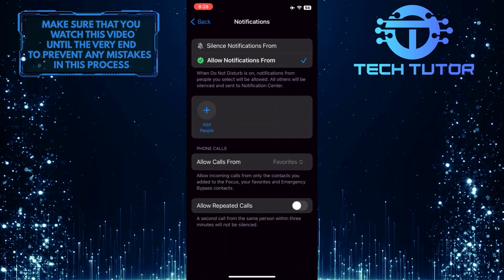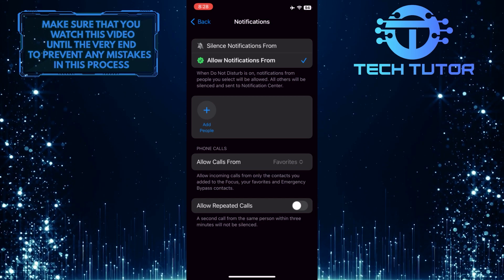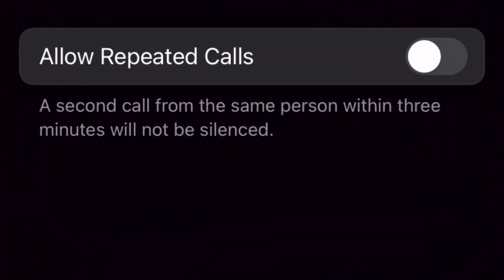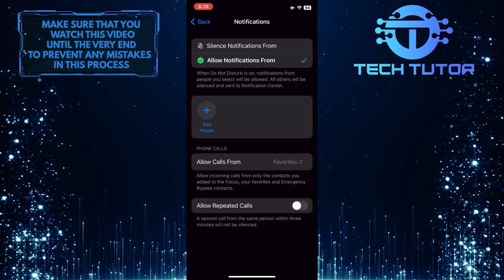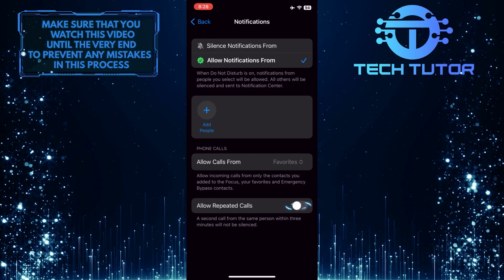How to Allow Repeated Calls on Do Not Disturb on iPhone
Are you tired of missing important calls because they've been ignored due to Do Not Disturb? Learn how to easily allow repeated calls on your iPhone in this short and informative tutorial. We'll walk you through the simple steps, so you can adjust your settings and never miss a call again. Get ready for an easy-to-follow tutorial that will have you allowing repeated calls with confidence! Watch now to get started.